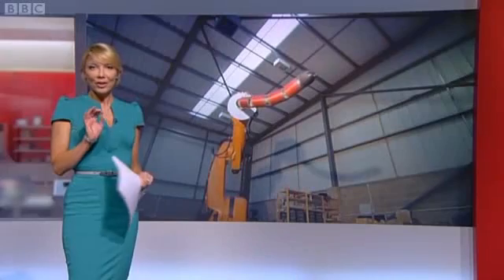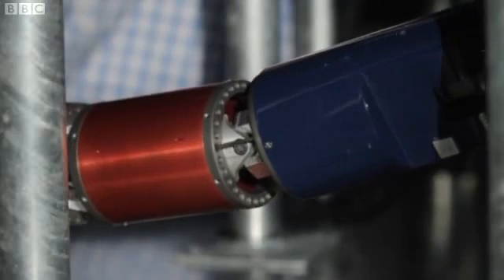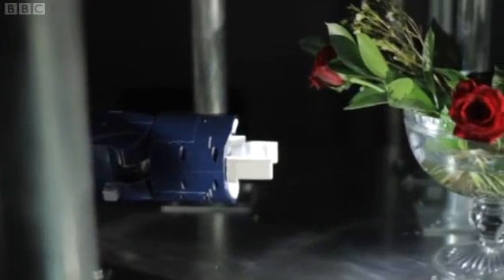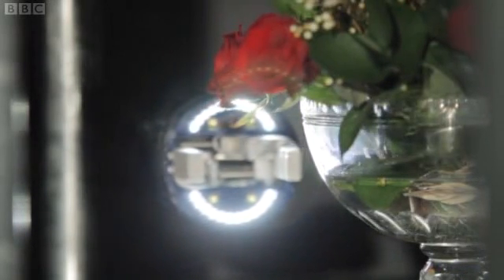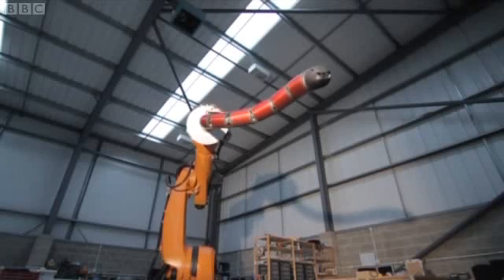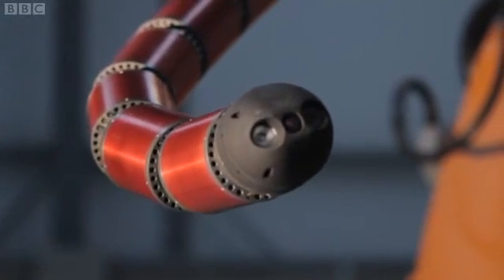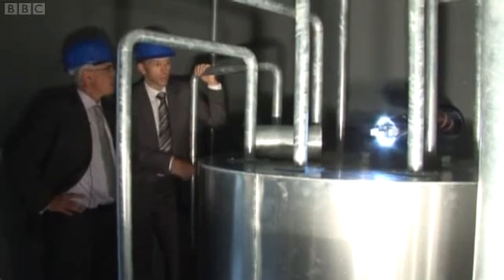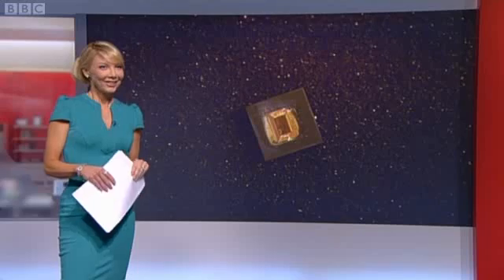OC Robotics - BBC Points West - Sellafield nuclear snake arm robot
This video demonstrates the capabilities of a snake-arm robot within a jungle of pipework. It was aired on Points West on 27th September 2011. More information on the project can be found

From the BBC: "A team of Bristol engineers have created a robotic snake which can wriggle into inaccessible and dangerous places."

Sellafield requires a dextrous remote handling capability to conduct safe, cost efficient exploration and characterisation of nuclear facilities. Snake-arm robots are general purpose delivery tools for confined space working in hazardous areas.

Filming credits: BBC. Dave Harvey and Ross James

OC Robotics designs and manufactures snake-arm robots, which are specifically designed to perform remote handling operations in confined and hazardous spaces. OC Robotics has delivered robots for industries spanning - amongst others - nuclear, aerospace, medical and security. It has also provided consultancy and analysis services for these sectors.

Snake-arm robots have a long, slender and flexible design, fitting effortlessly through small openings and around obstacles. Snake-arm robots do not need support from the environment, which means that they can navigate through an open space, avoiding obstacles, carrying tools and conducting work.